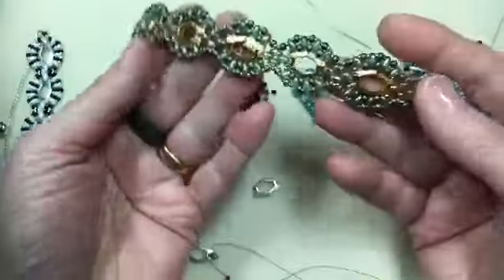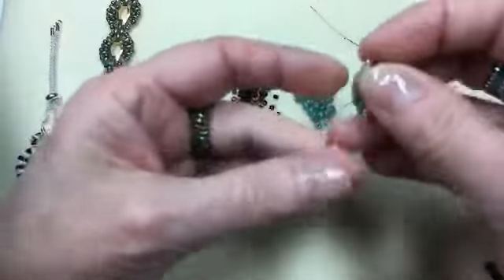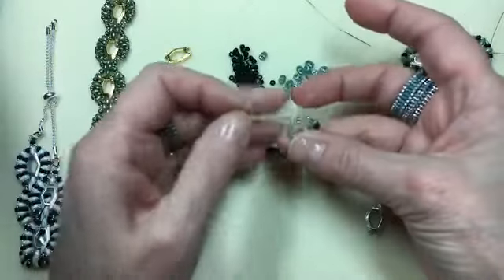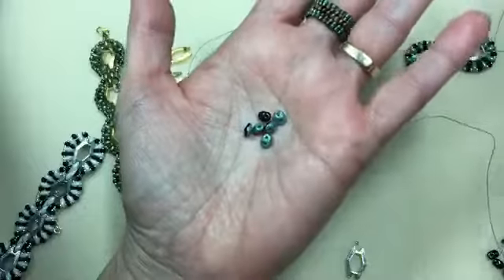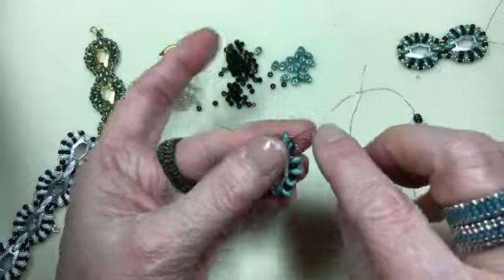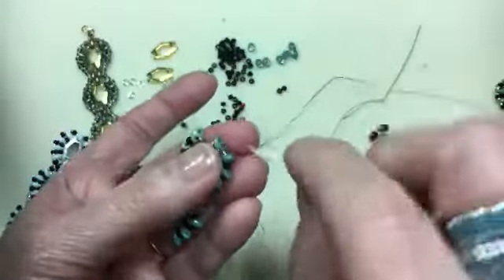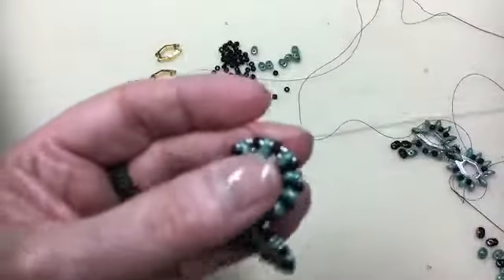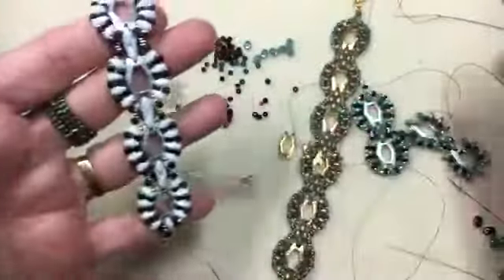BeadSmith FB Live: The Alado Cuff by Leslie Rogalski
Superduos and seed beads hug Cymbal ALADO connectors and link up for a sweet bracelet.